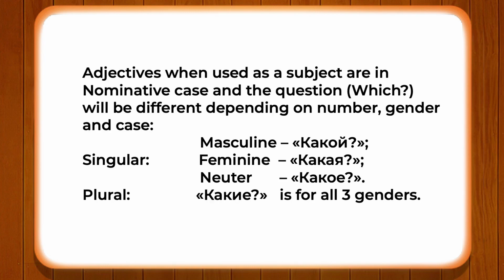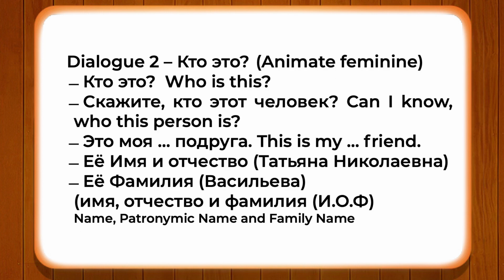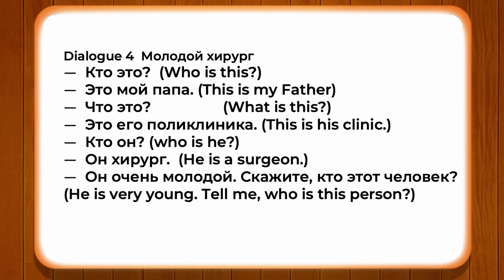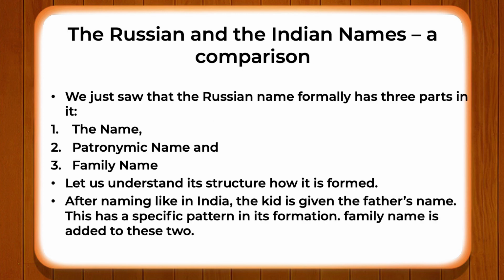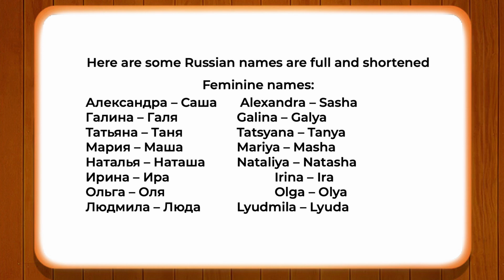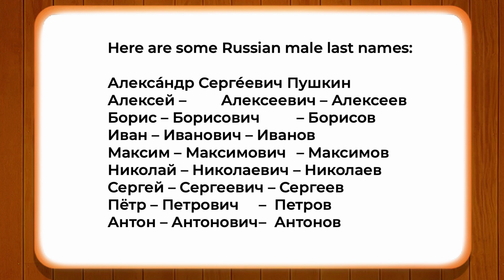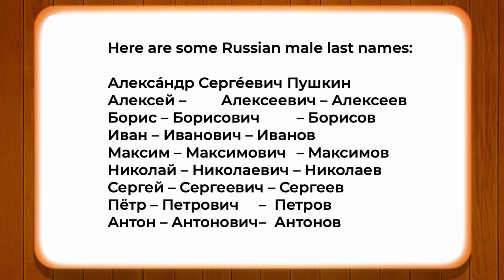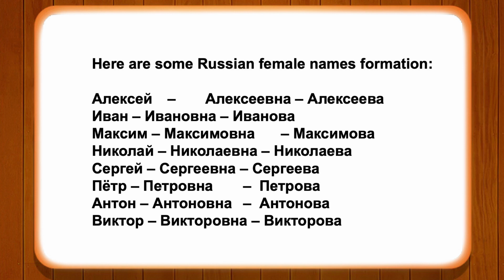Dialogue in Russian